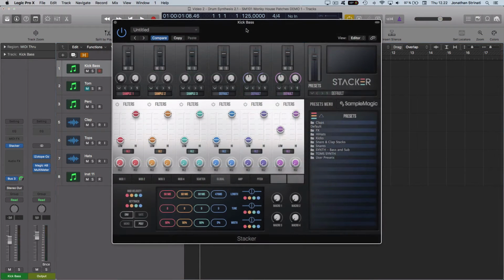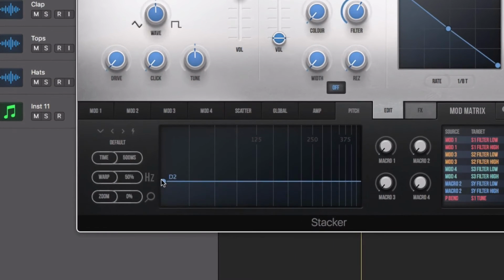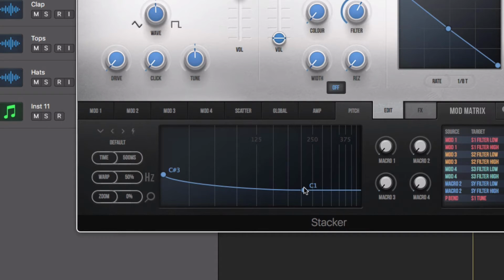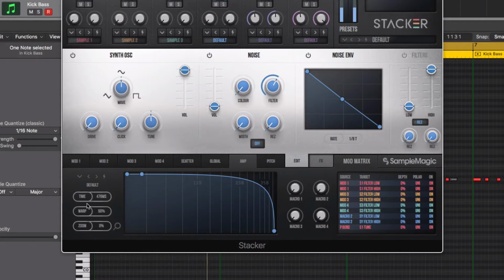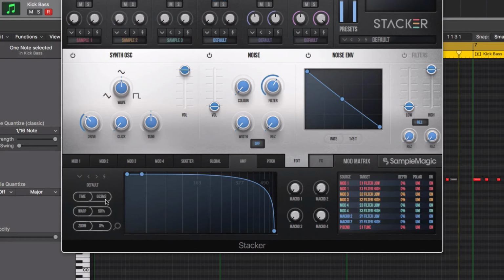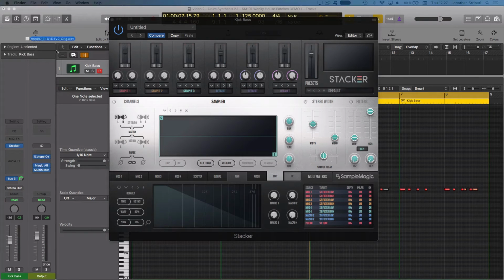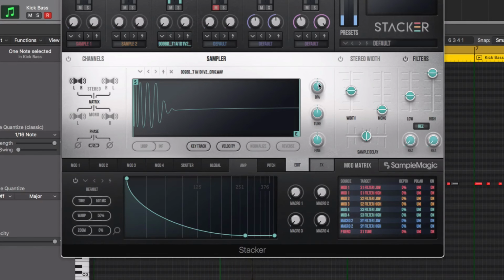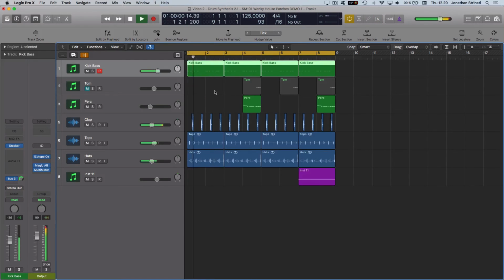Drum Production - Bass House 808's with Stacker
In this video, we take a look at some drum synthesis techniques using Sample Magic's powerful drum layering plugin, Stacker.